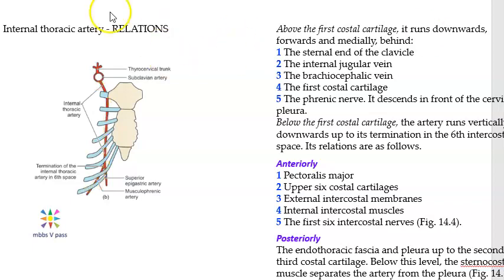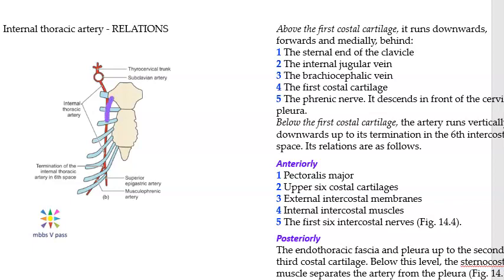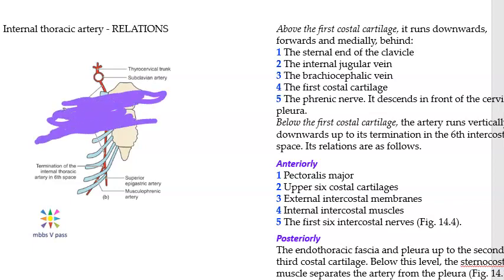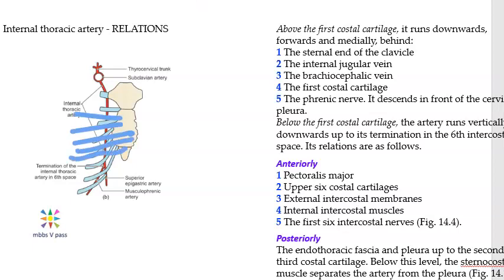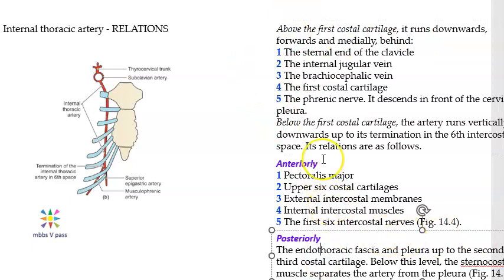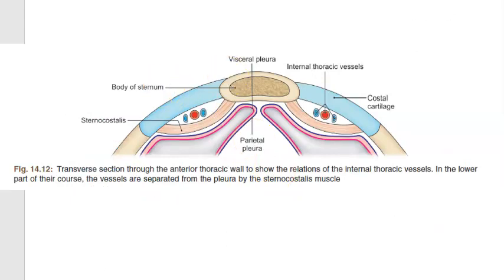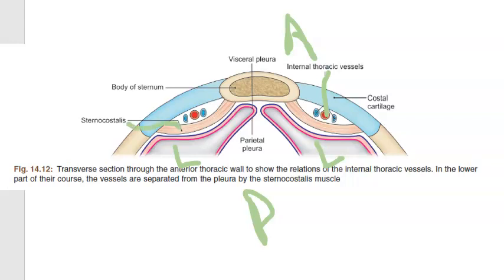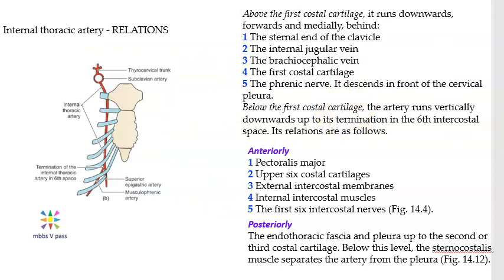Anatomy Thorax 243 internal thoracic artery relations